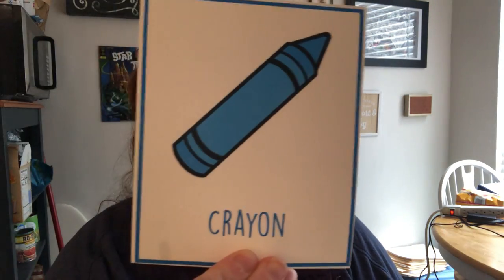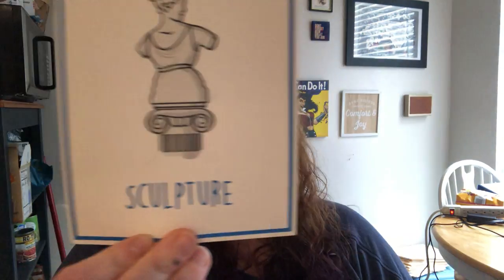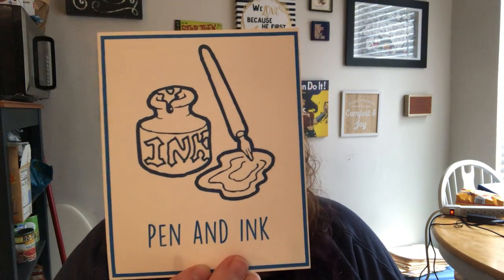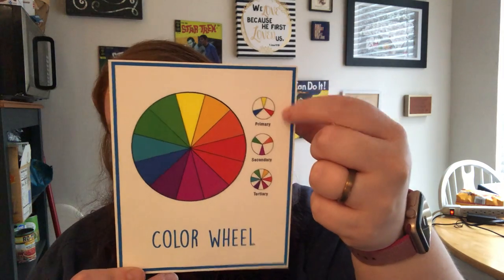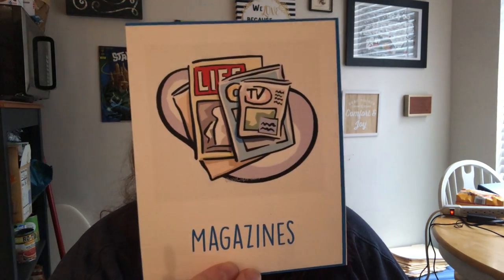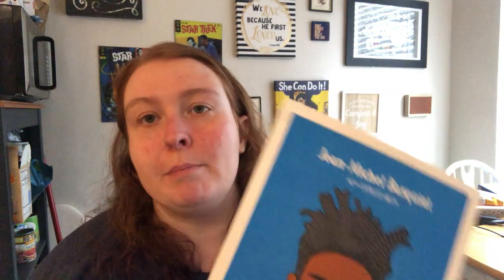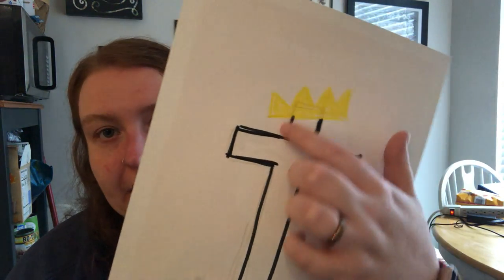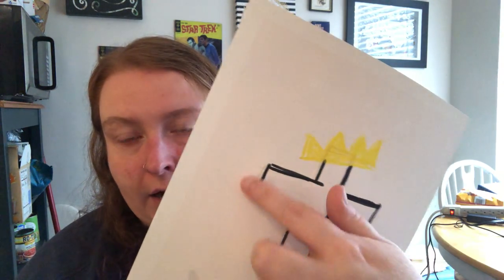Art History | Jean-Michel Basquiat Part Two